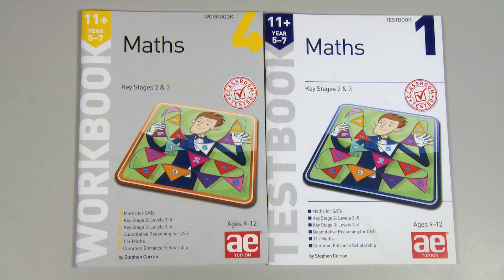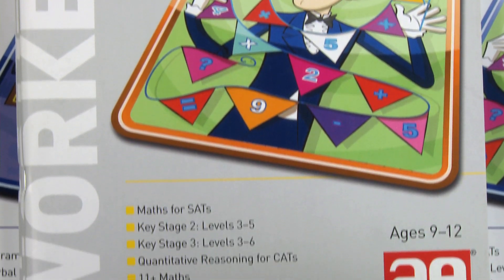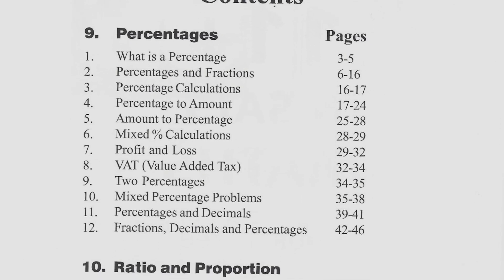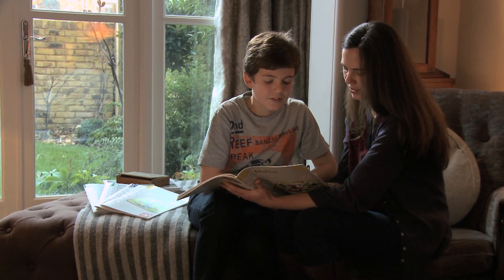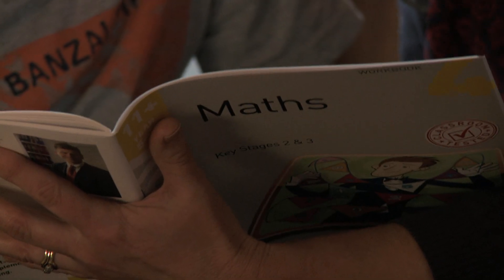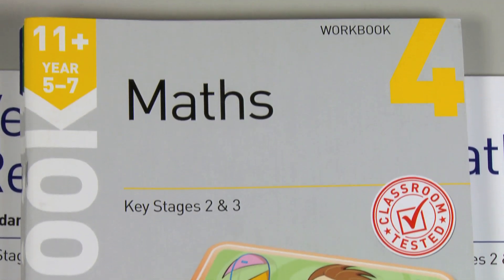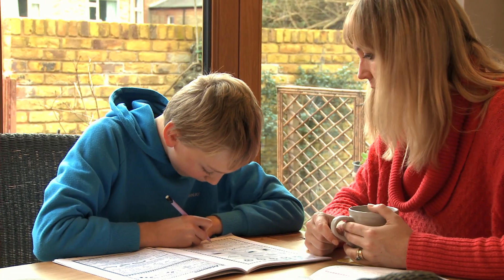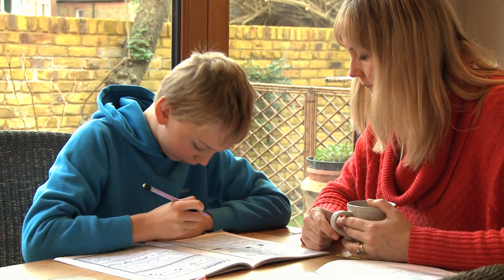AE Publications Maths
A look at what is covered in the Maths series of books available through AE Publications.